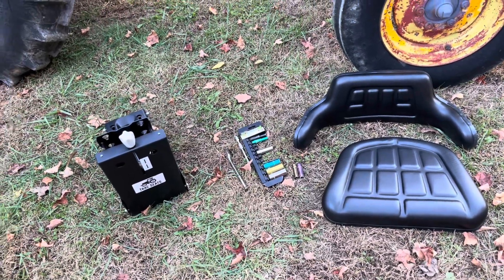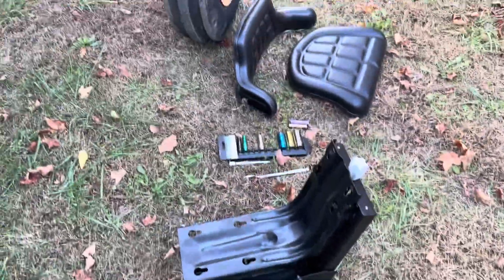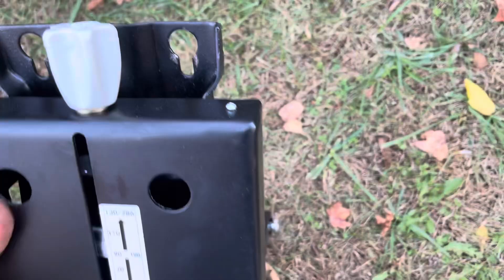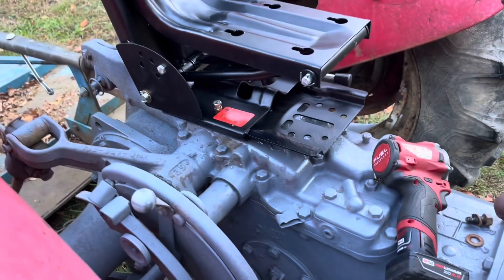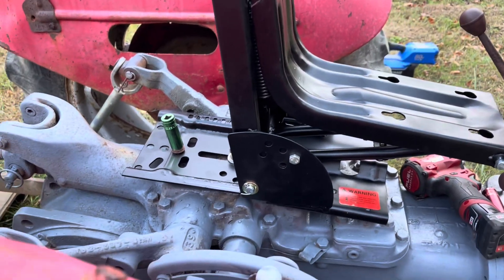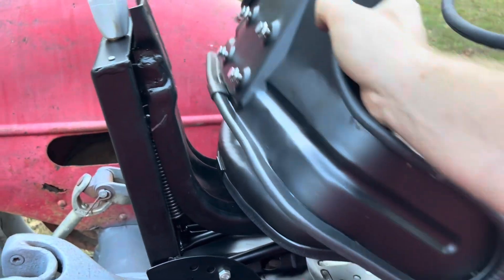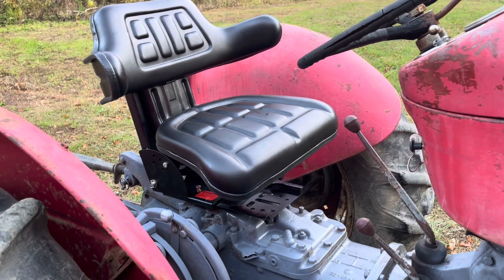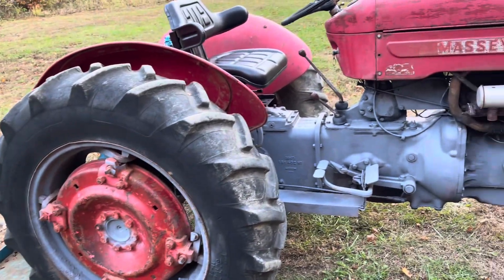Massey 50 tractor seat install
Installing a trac seat, brand tractor seat on a Massey Ferguson 50 ￼